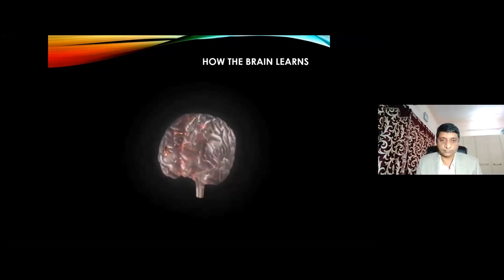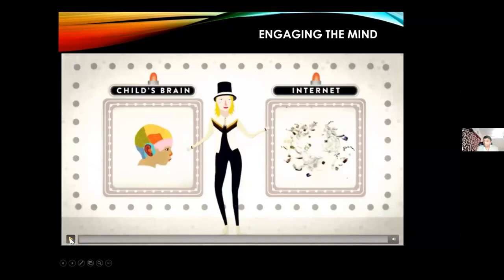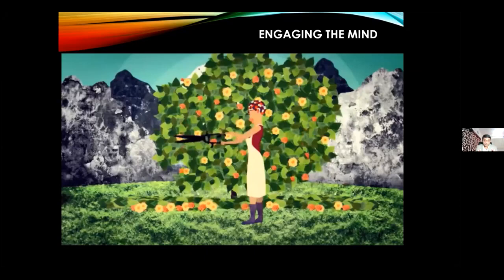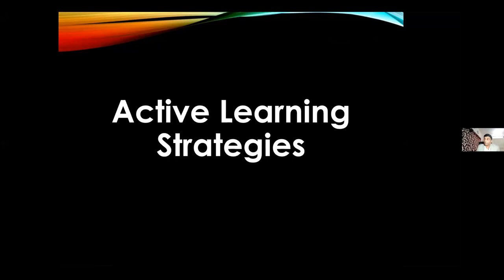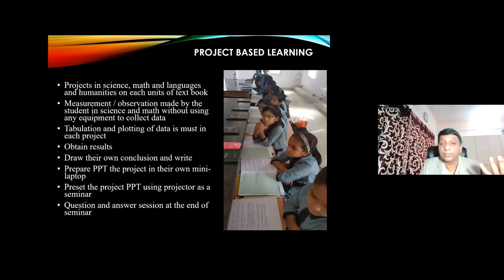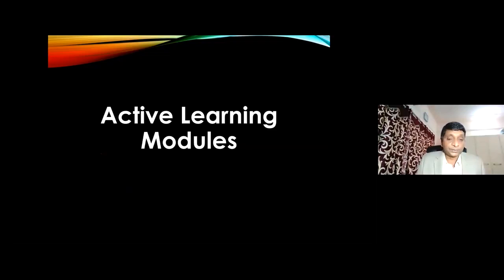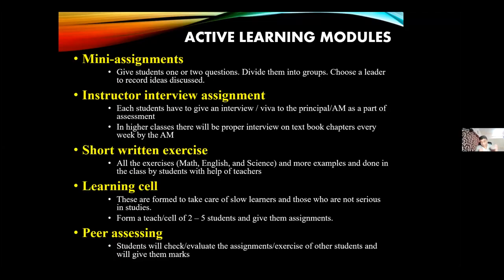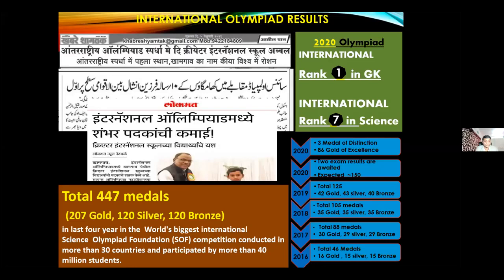Active Learning Strategies and Modules by Mohammad Atiqur Rehman at Mauli Engineering College.